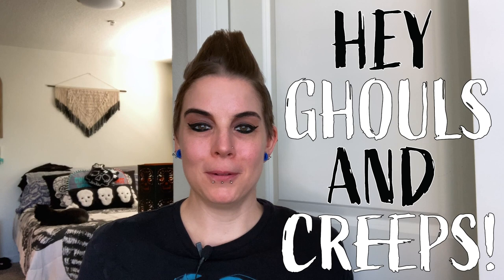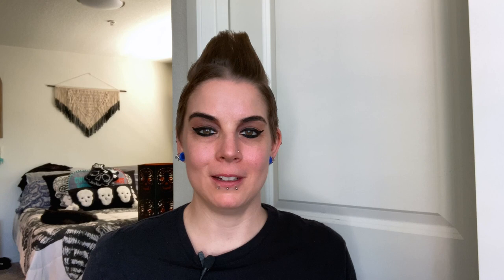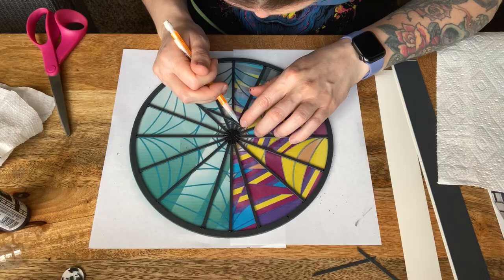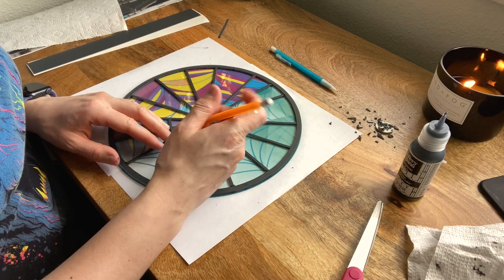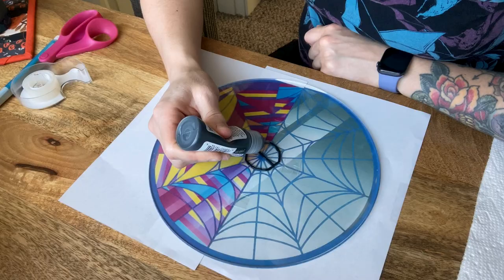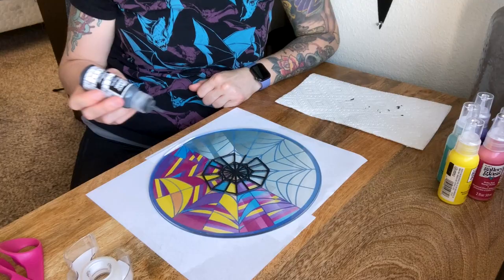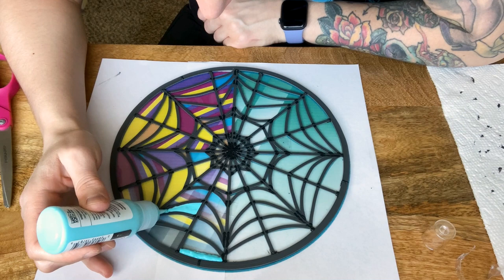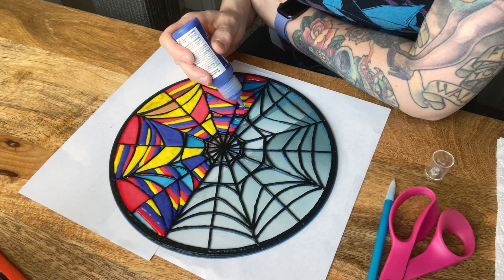Making Wednesday Addams' Window w/ Paint and Plexiglass?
Britni makes a smaller rendition of Enid and Wednesday’s dorm window from Netflix’s Wednesday series using gallery glass paints and plexiglass circles.

TOOLS USED:
HP DeskJet 3755 Wireless All-In-One Color Printer
Printer paper
Wednesday reference image found online
Scissors or Xacto knife
Pencil or other marking utensil
Scotch tape

MATERIALS USED:
Plexiglass circle(s) w/ 10” diameter
One 2oz bottle of gallery glass paint in pumpkin orange
One 2oz bottle of gallery glass paint in aqua
One 2oz bottle of gallery glass paint in sunny yellow
One 2oz bottle of gallery glass paint in violet
One 2oz bottle of gallery glass paint in ruby red
One 2oz bottle of gallery glass paint in black or simulated liquid leading
Gallery Glass instant leading lines tape